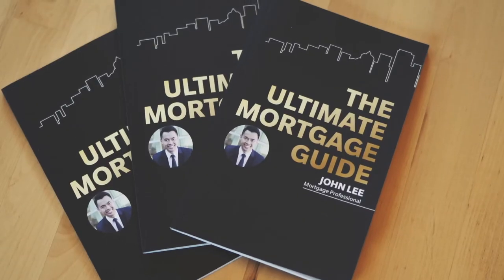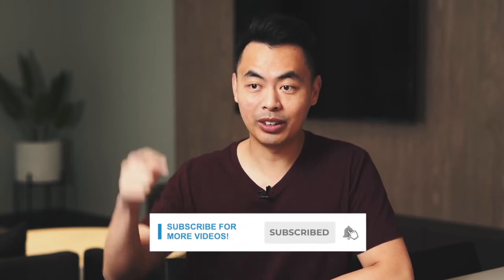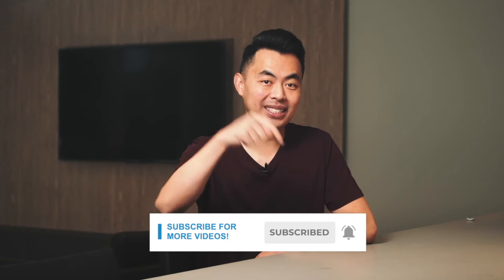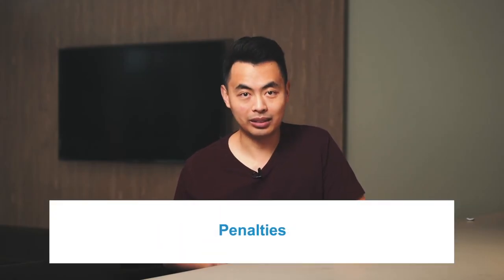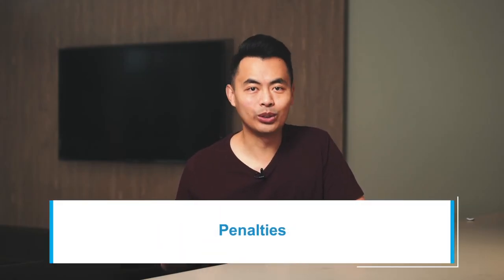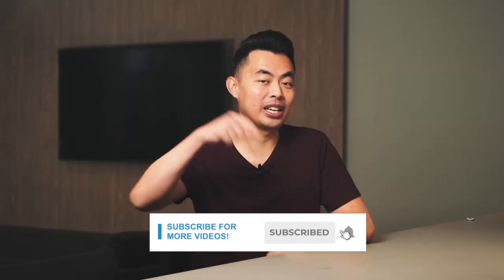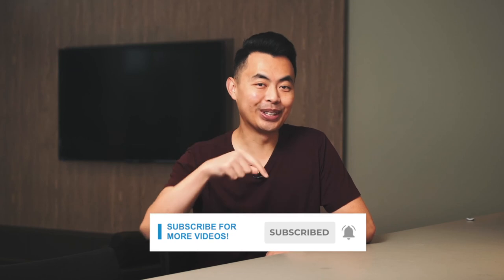Best Types of Mortgages for Real Estate Investors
Are you looking for an investment property or are already a real estate investor? Watch this video to learn how you can set up your mortgage to help minimize your payments so you can cover your monthly expenses.

0:00 Introduction
0:28 The 2 most important things to consider
0:38 Cashflow
1:05 Setting up a mortgage to help minimize payments
1:36 Hybrid mortgage
2:25 Penalties
3:08 Avoid a fixed rate
3:52 Conclusion